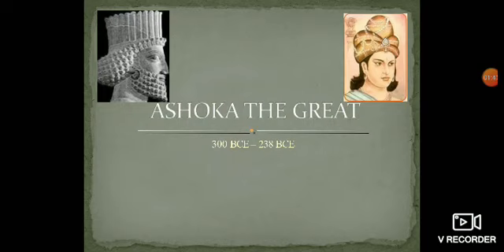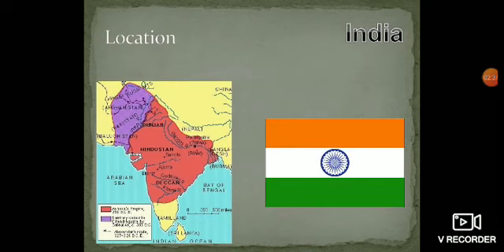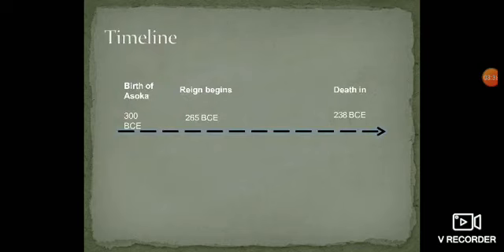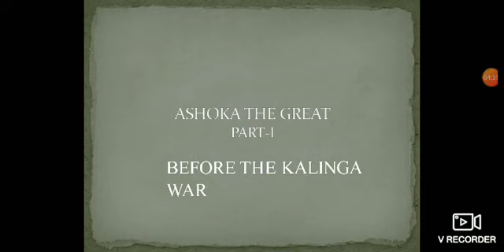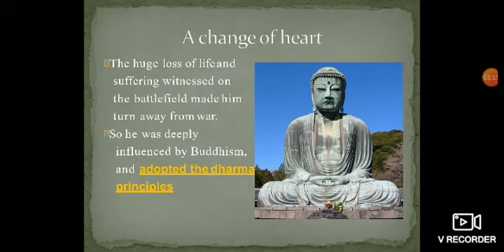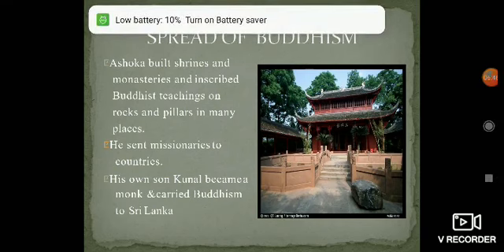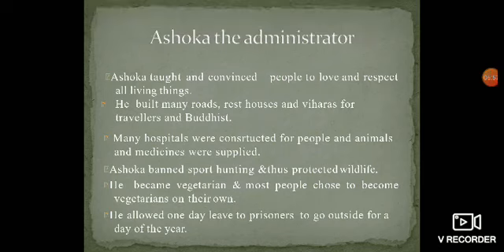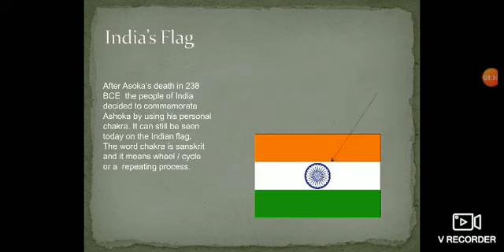CBSE - SOCIAL SCIENCE Ch - 3 (Part-1) GREAT RULER ASHOKA